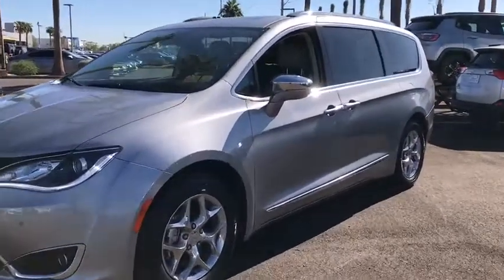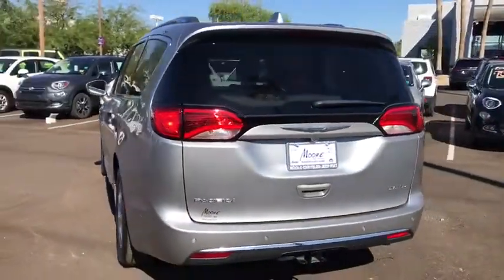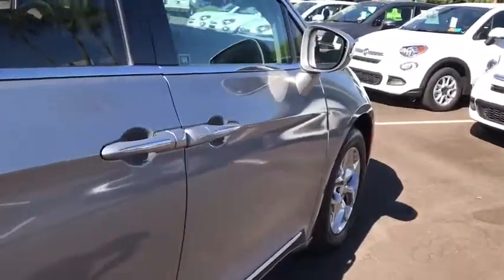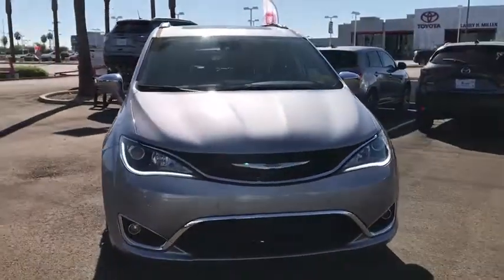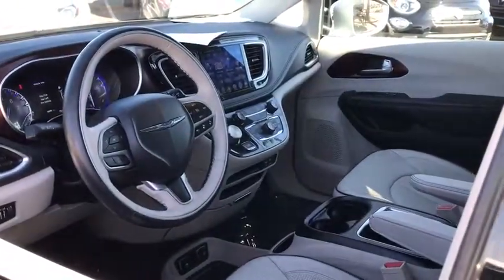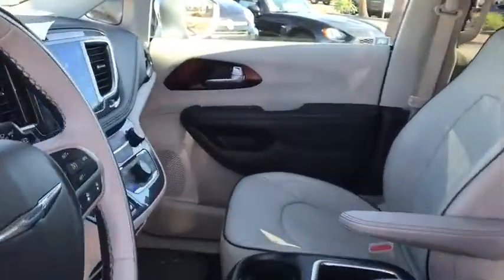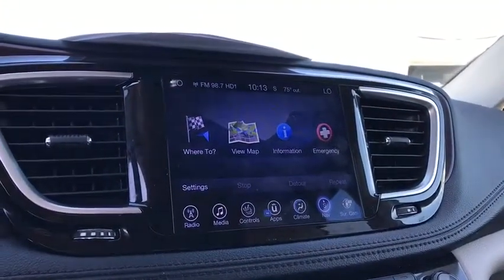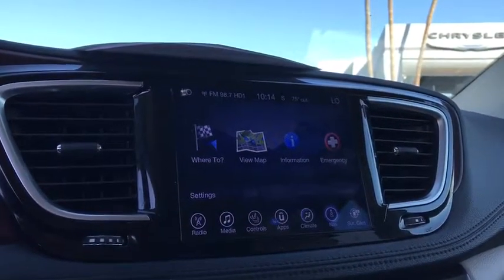2017 Chrysler Pacifica Phoenix, Peoria, Scottsdale, Avondale, Surprise, AZ 49183A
Billet Silver Metallic Clearcoat Used 2017 Chrysler Pacifica available in Phoenix, Arizona at Peoria Subaru. Servicing the Peoria, Scottsdale, Avondale, Surprise, AZ area.

Peoria Subaru
8590 W Bell Rd